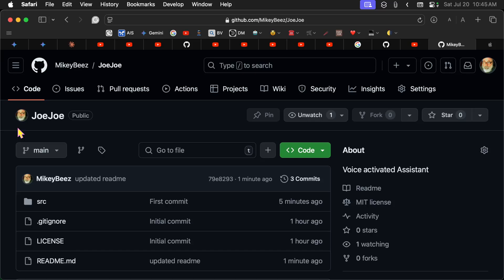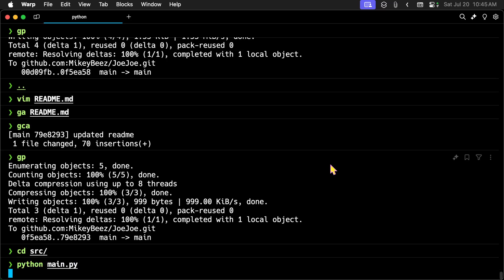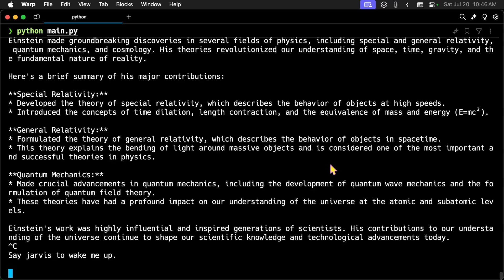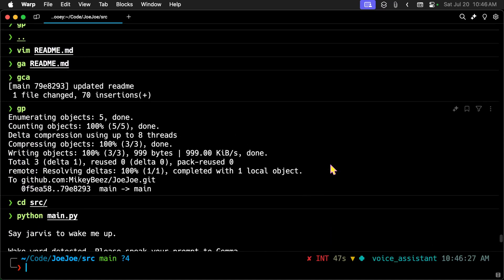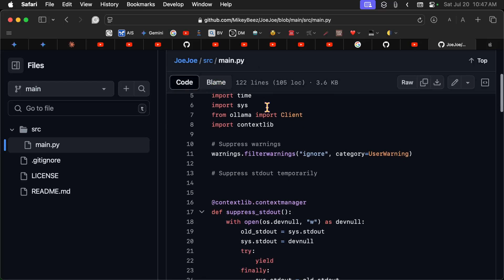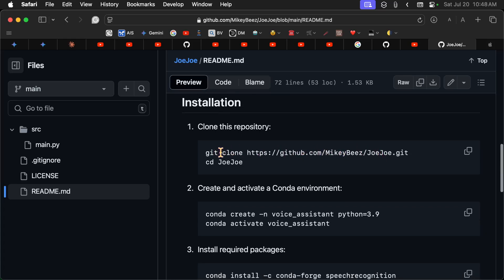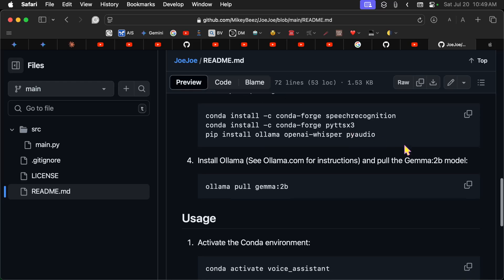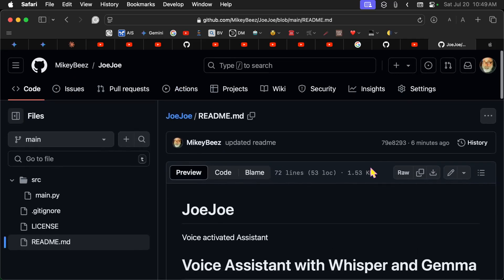All-local voice assistant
Offline all-local voice assistant that uses open-whisper and ollama.